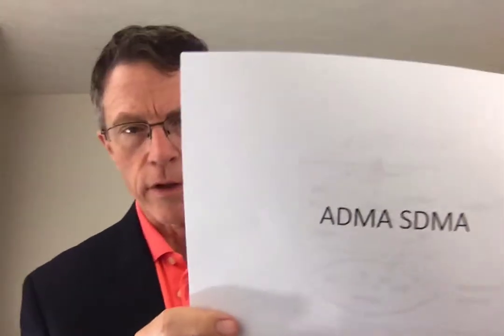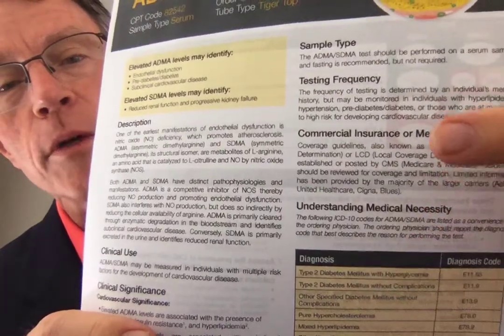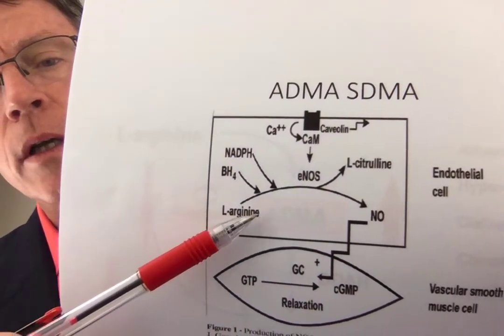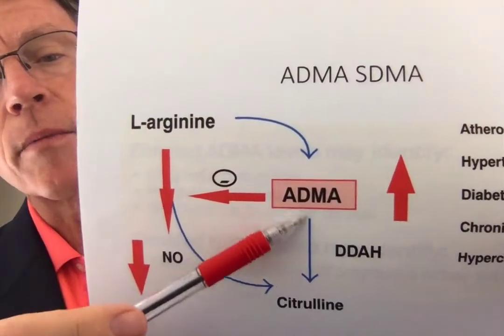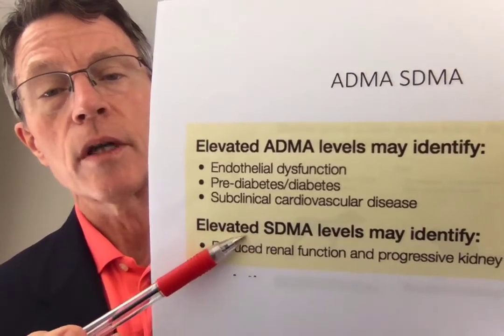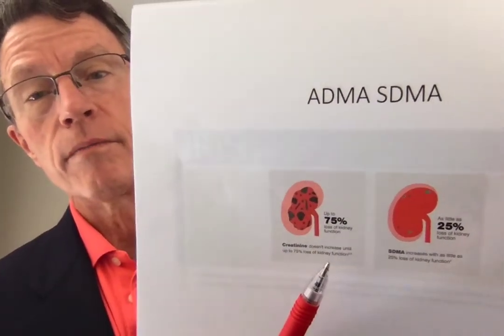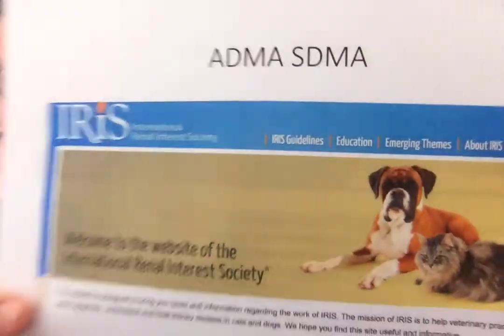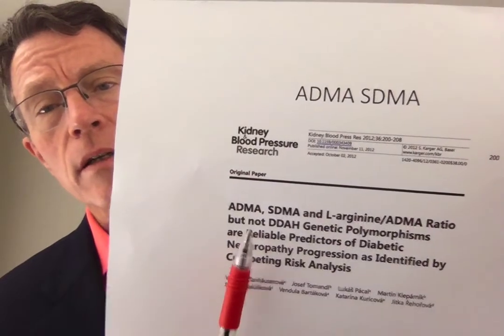NEW tests for vascular and kidney disease - ADMA SDMA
ABOUT THIS VIDEO:
ford brewer md mph  PrevMedHeartRisk.com
ADMA is a competitor for the Nitric Oxide Synthetase, leading to decreases in NO, or Nitric Oxide. That, in turn, leads to endothelial damage and cv inflammation. SDMA is a similar metabolite which also shows kidney dysfunction earlier than Creatinine.
Tests are now available with labs such as CHL. Are there standards groups recommending these tests. There are clearly veterinary medicine groups recommending it ( IRIS - the European Interest and Standards group). But not so much yet in the human medical standards group. If you review the scientific literature, there are mixed results. Some meta-analyses are showing mixed results. This may be due to the fact that there is still heterogeneity in the kidney and cv inflammatory status of the study populations. On the other hand there are well-designed studies showing an acceptable PVP ( predictive Value of a Positive).
Do we use it? When we're working with Doug Thompson's Wellness Dentistry Network. Is it diagnostic or screening. It's clearly not diagnostic. If you use it, you should use simply for screening. Diagnostic work-up is required.